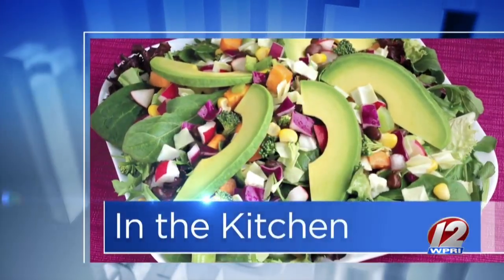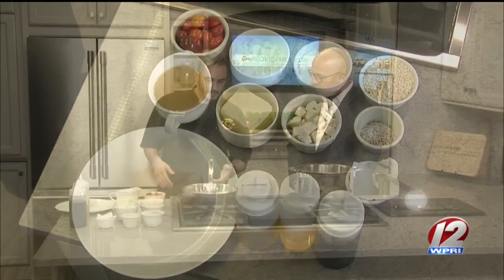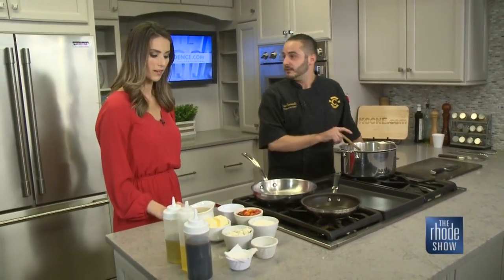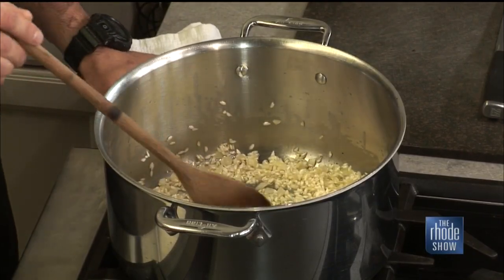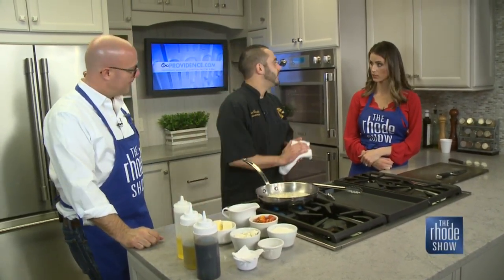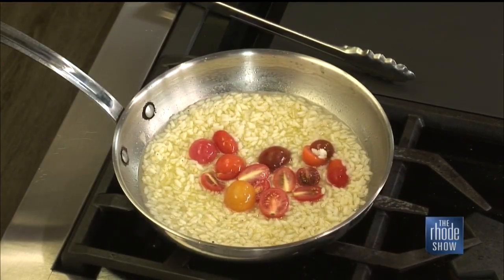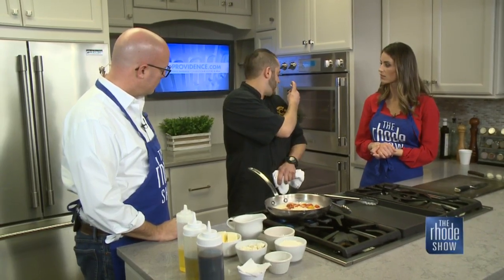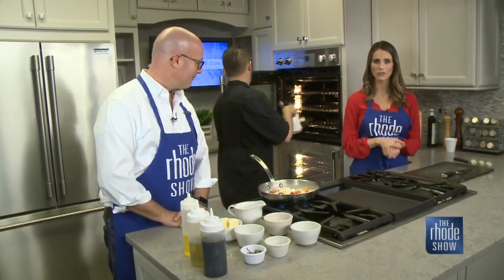In the Kitchen: Chilean Sea Bass and Caprese Risotto